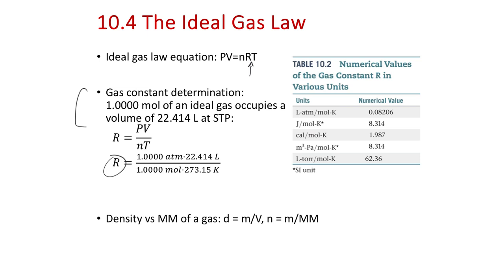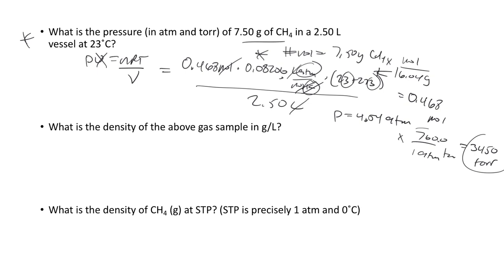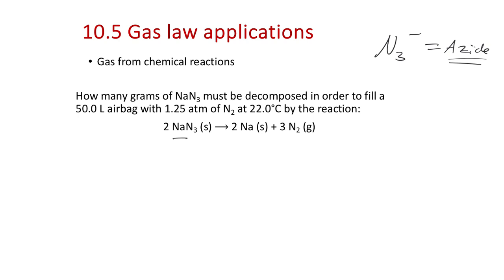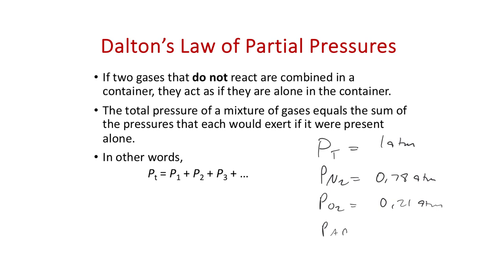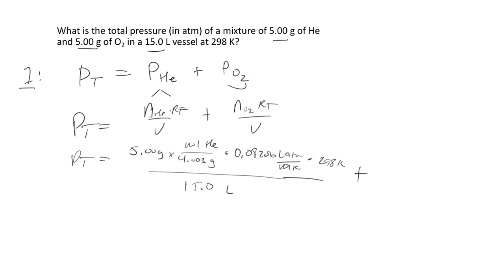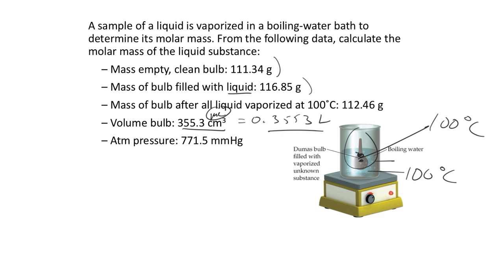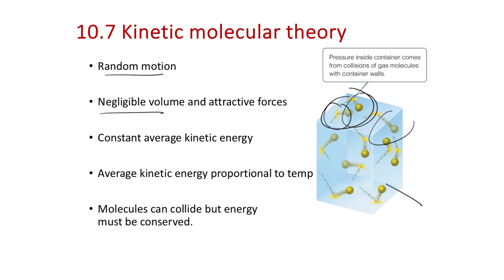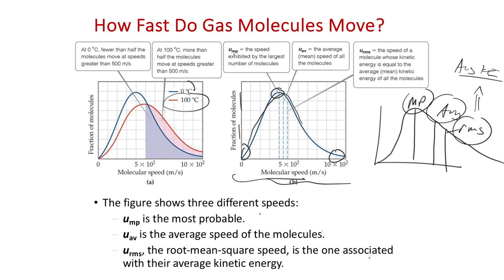Lecture 36 - Mon Nov 18 - AU24